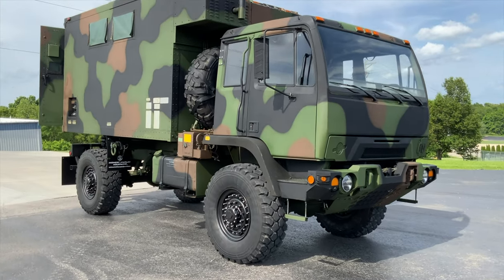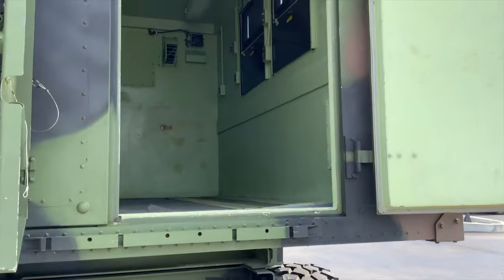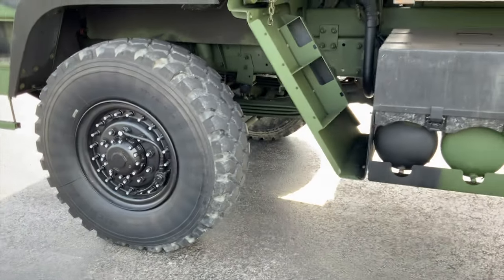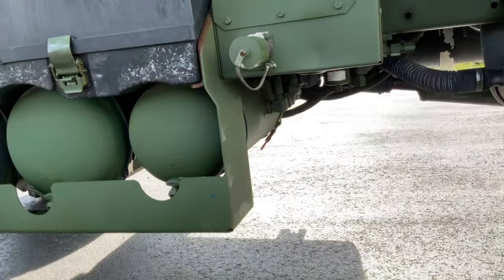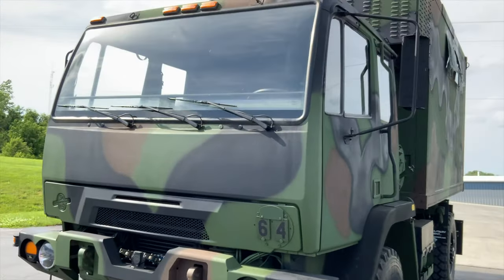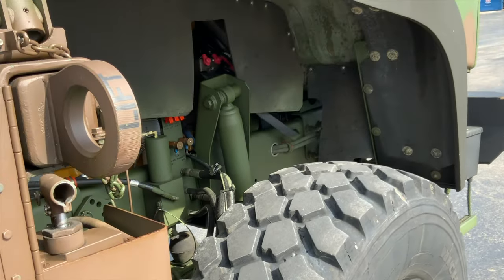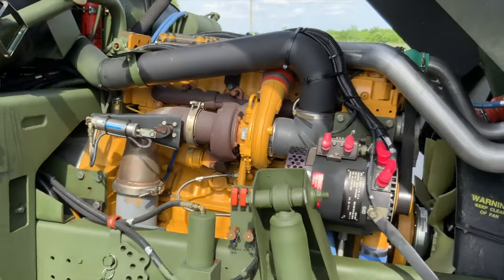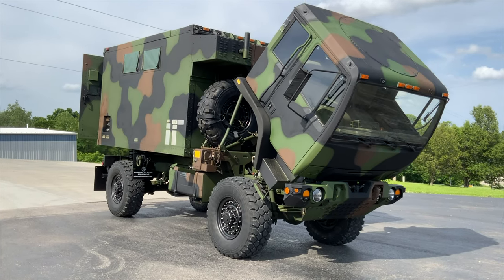FOR SALE: 2005 Stewart & Stevenson M1079A1R 2 1/2 Ton LMTV 4x4 Camper Truck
2005 Stewart & Stevenson M1079A1R 2 1/2 Ton LMTV 4x4 Camper Truck
- 952 Miles!!
- Cat C7 Turbo Diesel Engine With Pack Brake Exhaust Brake
- Allison 7-speed automatic.
- 395/85R20 Michelin Super Singles 90% +/- Tread
- 90% Tread Full size spare
- Interior Is In Excellent Condition for the age of the vehicle
- Zero Leaks
- Dual Voltage 12V & 24V Alternator
- 2 TRAILER PLUGS, ONE 24V AND THE OTHER 12V.
- THE GOVERNMENT SPENT OVER 125K ON THIS TRUCK
- Turn Key 100% Ready To Go Work Or Play
- Clean Title In Hand
- We are able to add Air Conditioning To This Truck For $6,500 Installed!
- High Speed Gears Installed $6,750!
 CLICK HERE FOR MORE INFORMATION ON THE M1079
We are a full time shop that specializes in only military equipment!

We can add or do anything to these trucks one might desire! Custom paint, bed-liner, cargo covers, led lights, hard tops, troop seats, tool kits, wheels & tires, offroad lights and maintenance services. If you want a Red, Silver or Pink truck we can do it!!! We also build trucks to order! If there is anything you are looking for give us a call and see if we can help you out!!!